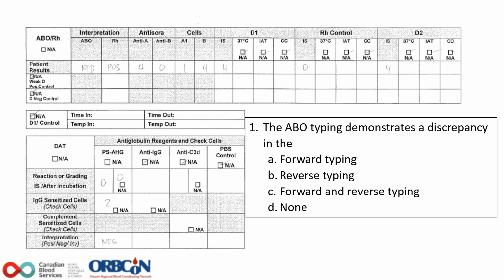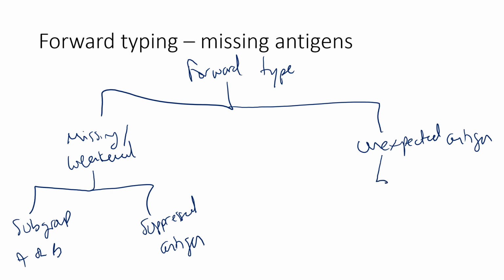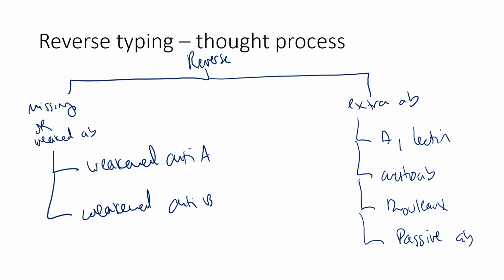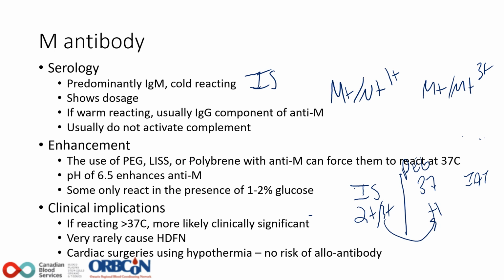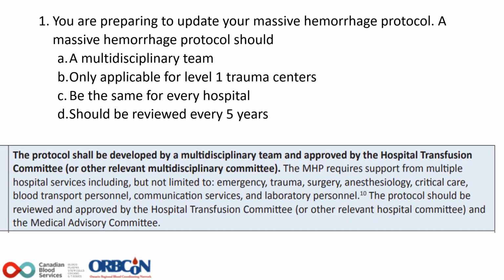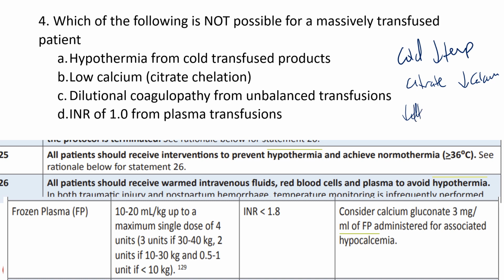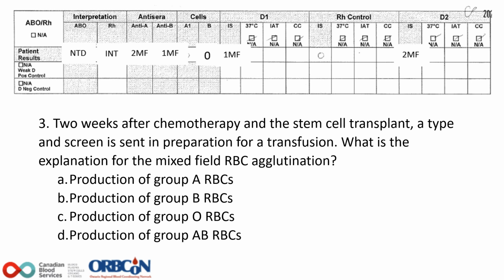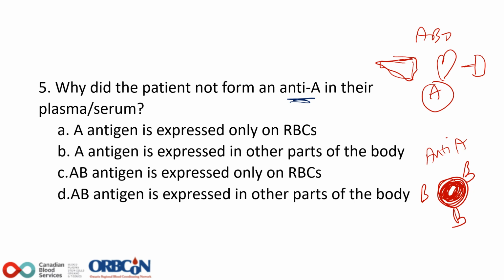CBS/ORBCoN Technical Dry Workshop Tier 1 Answers